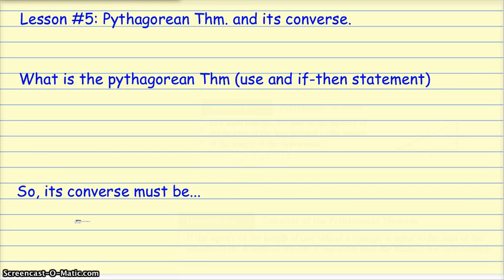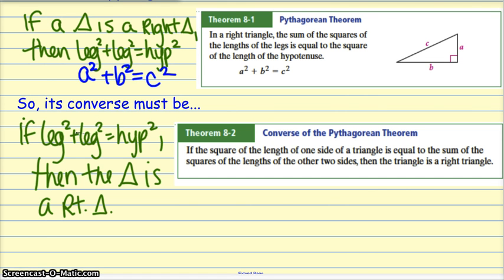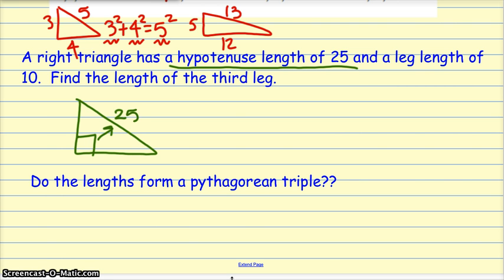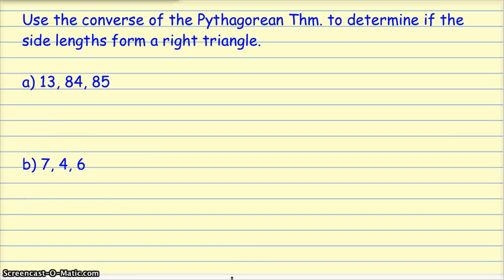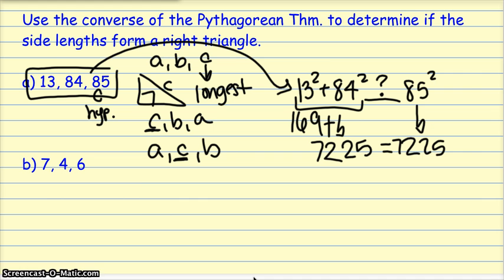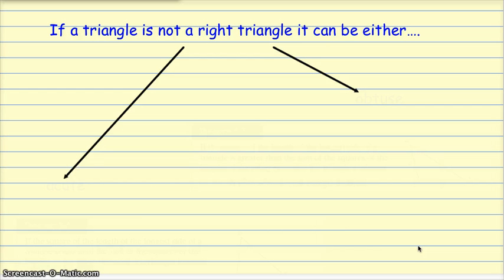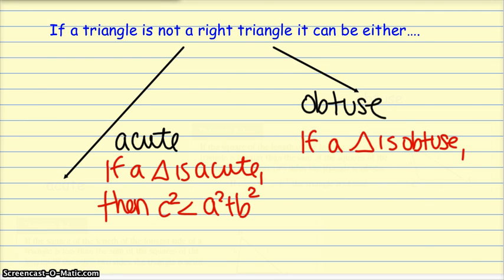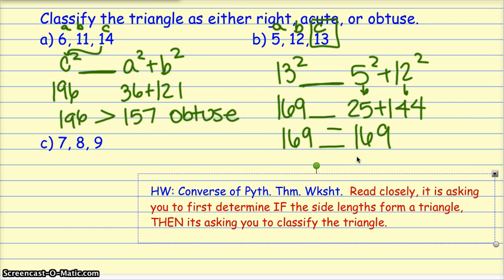geo unit4 lesson 5